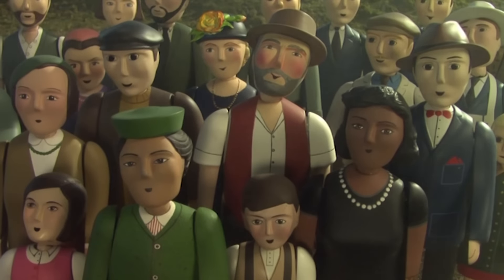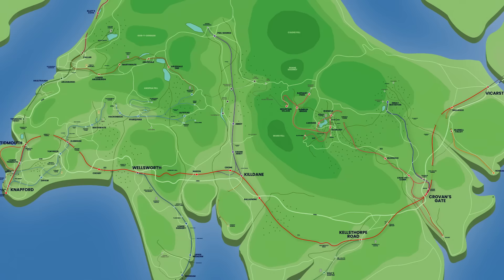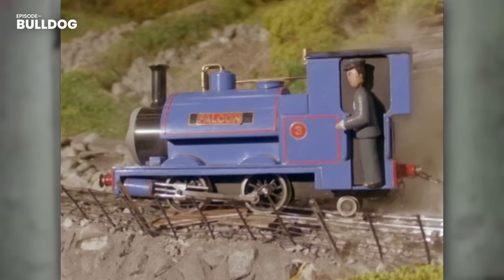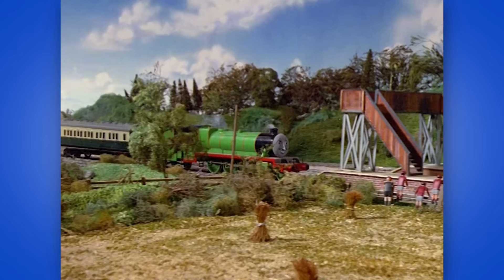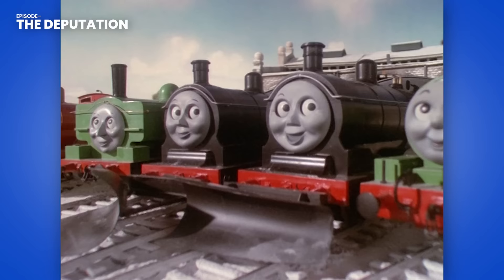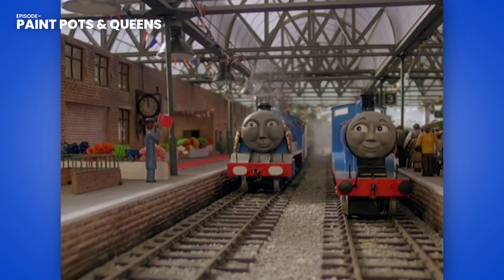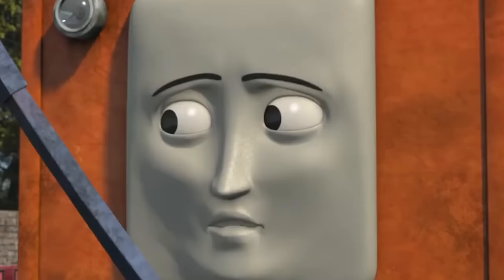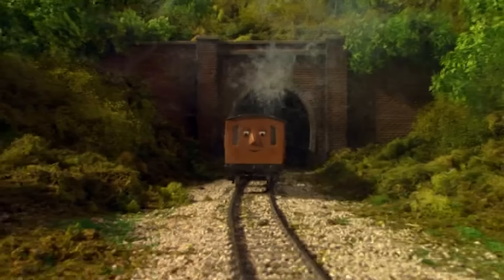The ENTIRE Model Series Timeline of Thomas & Friends – Every Major Event from Seasons 1-12 in Order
*THIS VIDEO IS A RE-UPLOAD OF THE ORIGINAL posted on June 11, 2021.

Every major event in the Model era of Thomas. From the early Clearwater days to the later HiT years, here is EVERYTHING from Seasons 1-12.

CHAPTERS:
0:00 Start
4:07 Before the Beginning
10:23 The Golden Years
25:02 The Middle Years
34:04 The New Era

/0:01 ♫ Thomas the Tank Engine Theme – insaneintherainmusic
/4:09 ♫ Skarloey Railway Theme – Luke Pickman
/5:21 ♫ I'll See You In My Dreams – Jan Garber
/10:25 ♫ Thomas the Tank Engine Theme – Mike O'Donnell & Junior Campbell
/13:20 ♫ The Viaduct Theme (Series 2) – S. A. Music
/15:00 ♫ Night Supply – Hello Meteor
/19:15 ♫ Peace and Tranquility – Pascal Michael Stiefel
/25:02 ♫ Night Train - Sing-Along Instrumental – Mavis M
/28:14 ♫ Alternate Skarloey Railway Theme (Horrid Lorry) – Mavis M
/31:10 ♫ Sundance – Geoff Castle
/34:04 ♫ Engine Roll Call (ft. The BANDWAGON) – Luke Pickman
/39:01 ♫ Thomas Main Theme - Trap Remix – Trap Geek